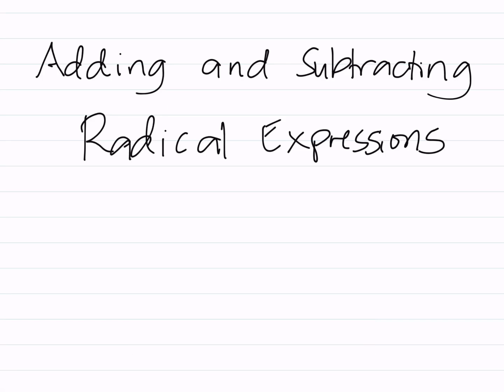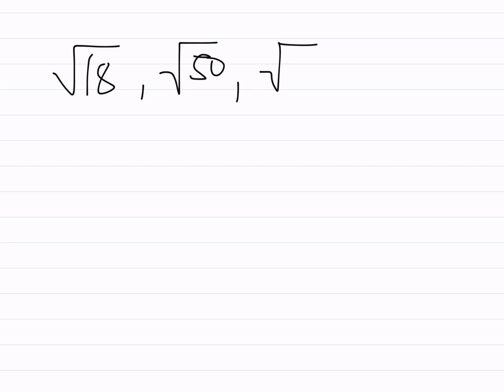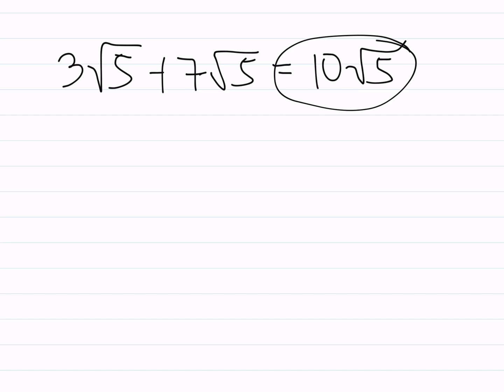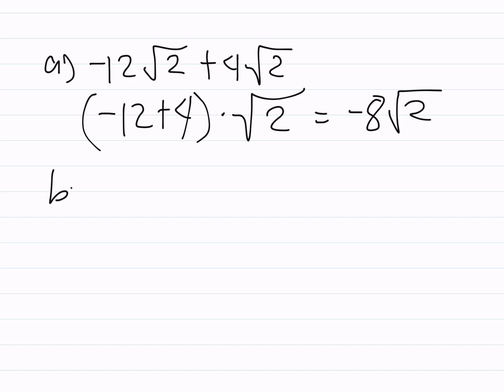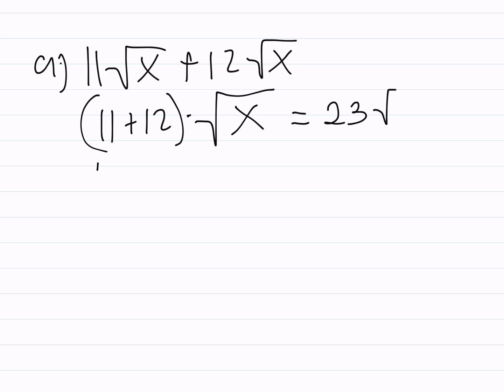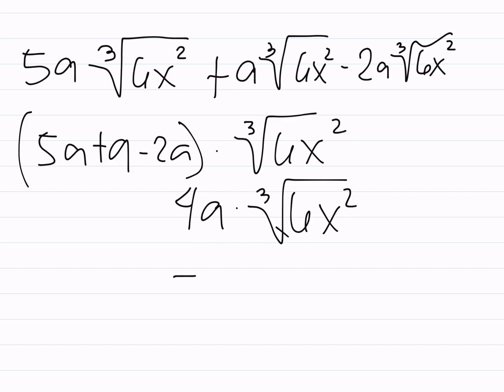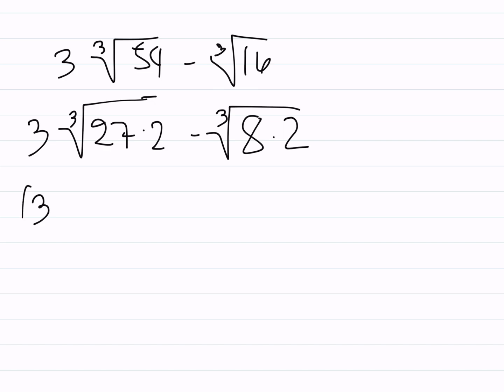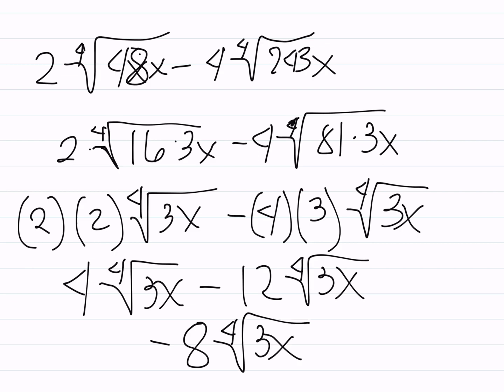Addition and Subtraction of Radical Expressions - Grade 9 Math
This video will guide you on how to add and subtract the Radical Expressions. Radical expressions are classified into two: the Like and Unlike Radicals.
It’s very helpful especially for Grade 9 Learners.